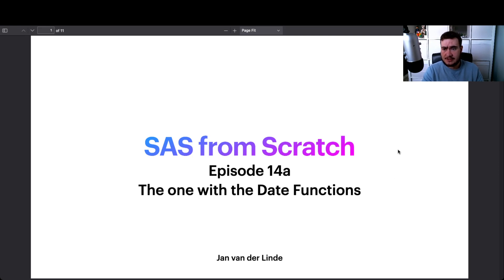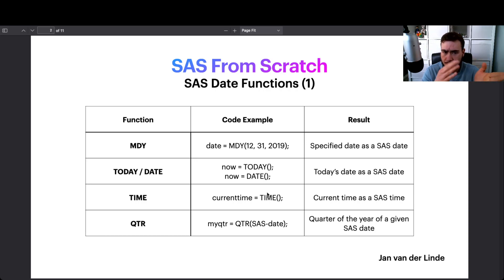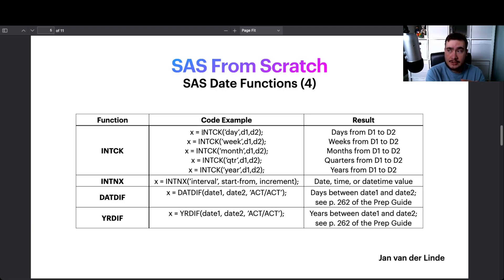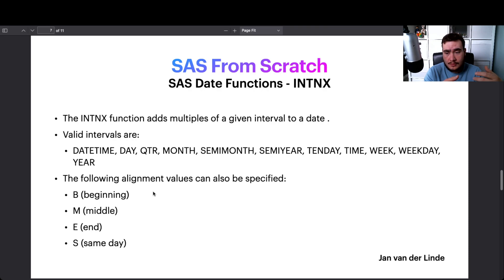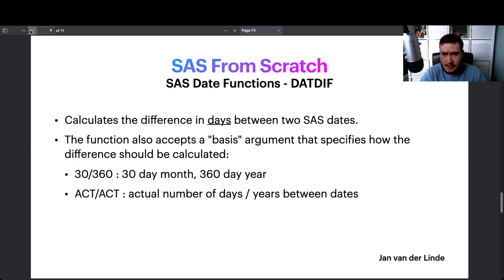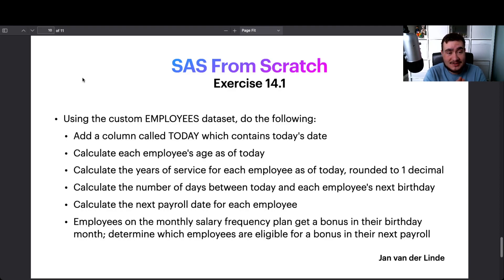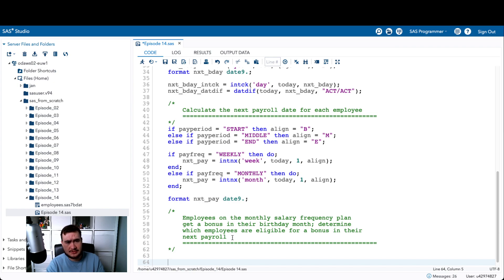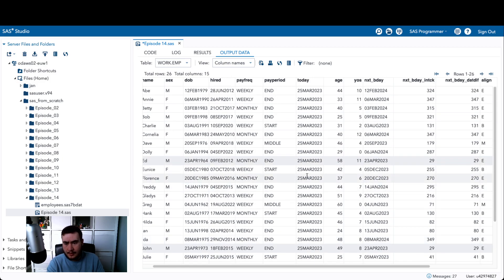SAS From Scratch - Episode 14a - The one with the Date Functions (INTCK, INTNX, DATDIF, YRDIF)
Welcome to the 14th video in the SAS From Scratch series, part A! Due to the density of information in Chapter 14, I've decided to split the chapter into 3 different parts. This video is all about the different functions built into SAS for handling dates, times, and datetimes.

Timepoints in this video:
00:00 - Introduction
03:13 - SAS Date Functions Overview (1)
10:13 - SAS Date Functions Overview (2)
11:39 - SAS Date Functions Overview (3)
17:58 - SAS Date Functions Overview (4)
23:43 - INTCK Function
25:46 - INTNX Function
29:37 - DATDIF Function
31:54 - YRDIF Function
34:04 - Exercise 14.1
1:01:30 - On the next episode...

If you would like to follow along, but don't have a SAS licence of your own, then do go ahead and register for "SAS OnDemand for Academics"

The Prep. Guide for SAS Base can be purchased